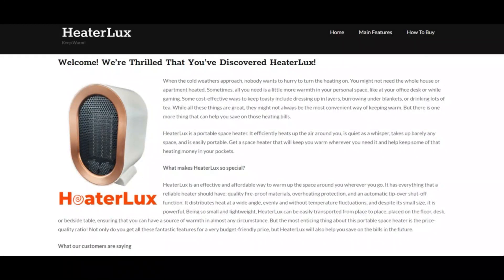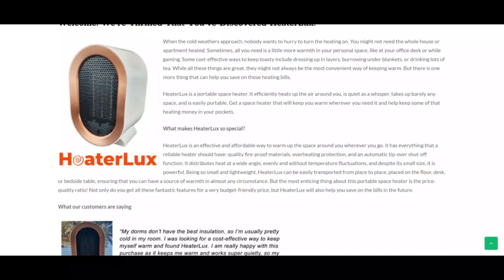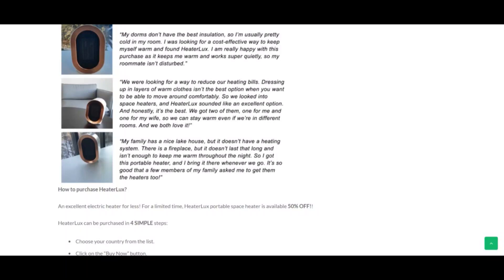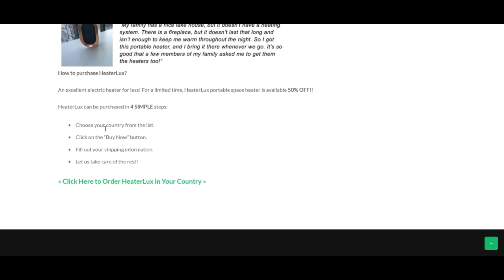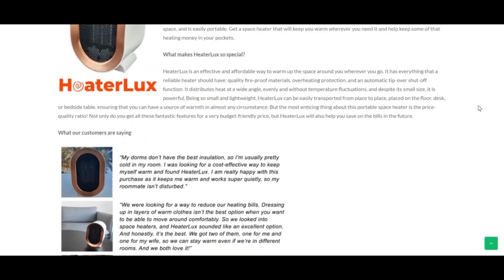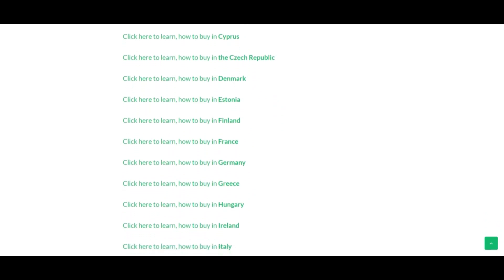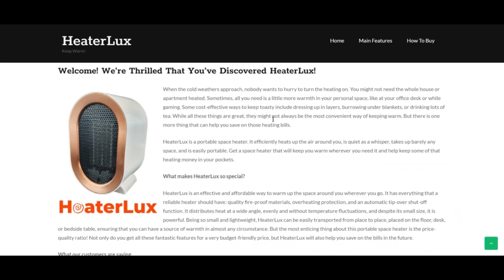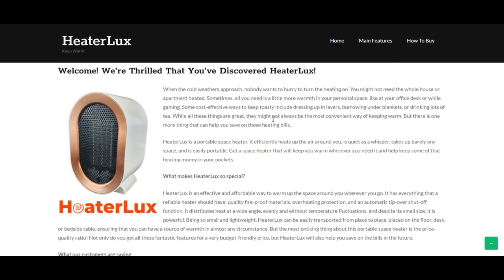Heaterlux Reviews - ⚠️BEWARE ! Heaterlux Scam Or Legit ! heaterlux omdöme ! heaterlux avis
What is Heaterlux?

Heaterlux is definitely an progressive gadget which happens to be meant to keep you heat throughout any type of chilly weather conditions. This unit has proven for being the very best system you can find available in the market In relation to maintaining warm. Heaterlux is a transportable machine that you can choose with you to anyplace that will hold you heat. Here is the only Safe and sound way you may try to avoid chilly during cold climate. With Heaterlux, you happen to be guaranteed to remain warm whatever the weather is like. Heaterlux will provide you for the duration of Wintertime so you won't have to bother with just about anything. In truth throughout the Wintertime year, Heaterlux can stay with you throughout the period till there'll be no chilly weather conditions all over again. Something you do not realize is the fact that we are not able to run away from cold weather but we can do some thing to help keep us from currently being influenced by this kind of weather and the unit that can cope with this case is Heaterlux.